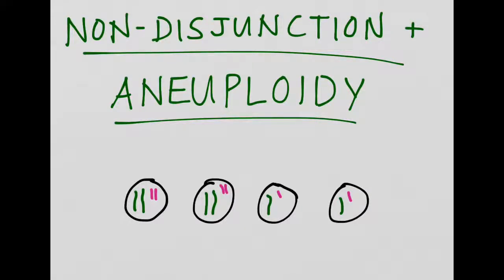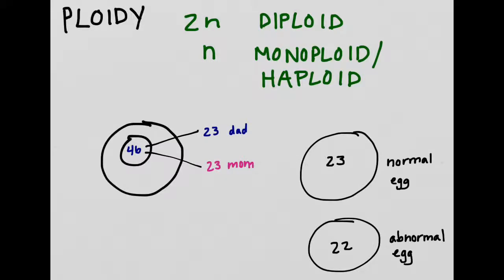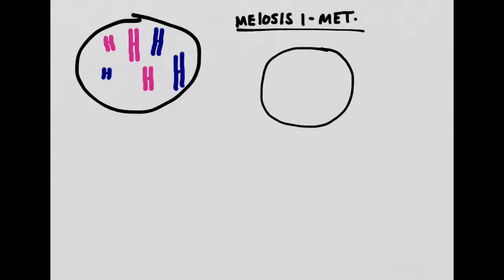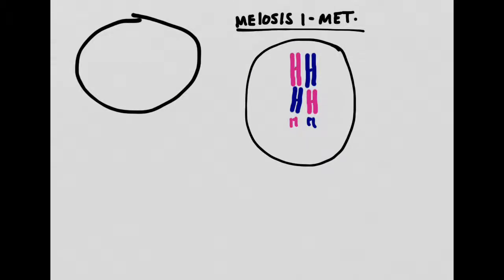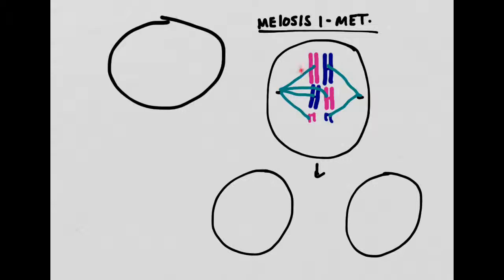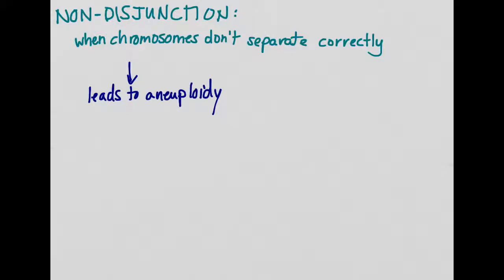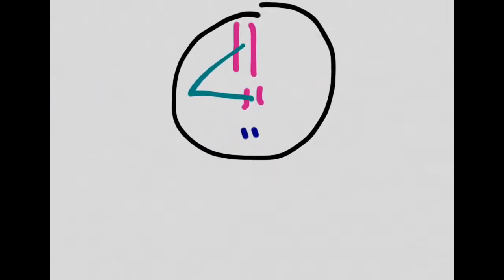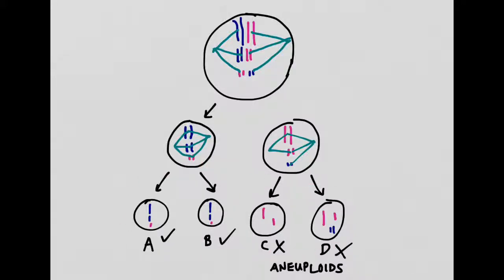Aneuploidy and non-disjunction